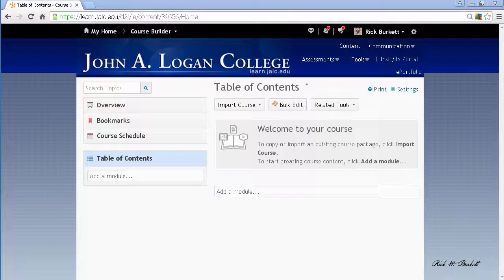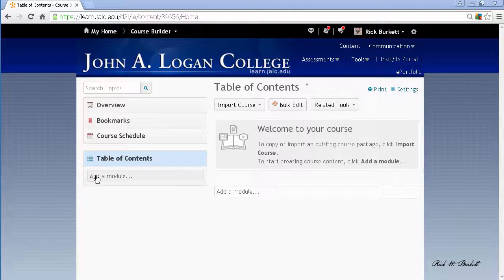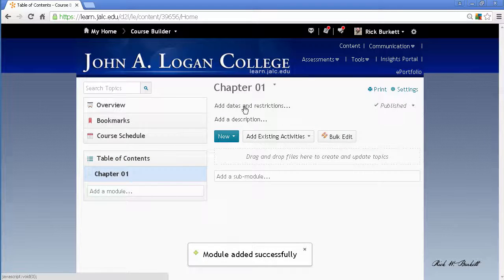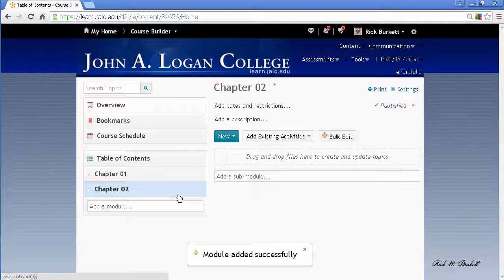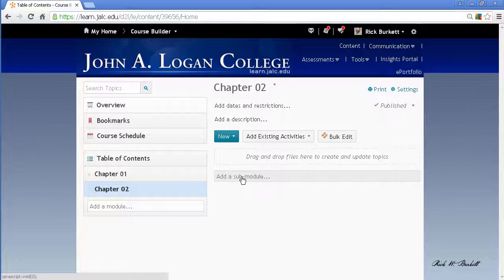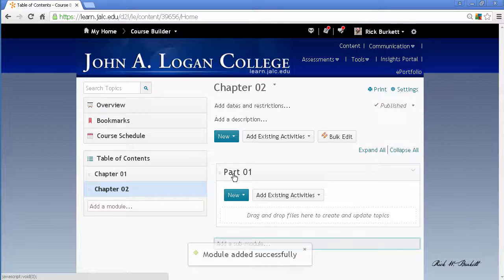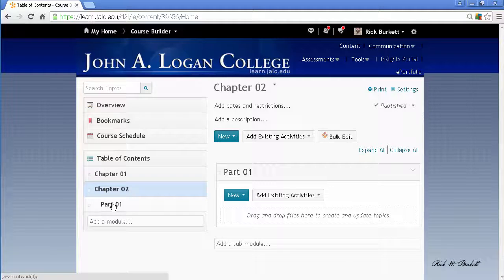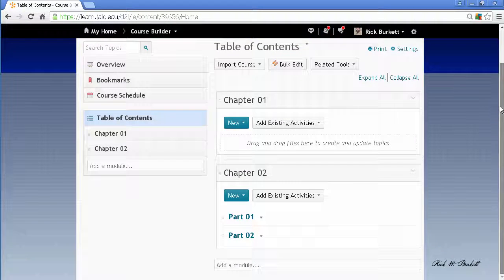Content Tool: Adding Modules and Submodules to Content (720) D2L Brightspace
This video demonstrates how to add modules and submodules to the Content Tool in Desire2Learn (D2L Brightspace) 10.6 course site.

by Rick W. Burkett.

This video demonstrates how to set up email notifications in Desire2Learn (Brightspace).

The video was created by Rick W. Burkett in the JALC Teaching and Learning Center.  It is part of the LearningD2L Podcast Series.

The full Learning D2L Student Podcast series is available at Student Podcast